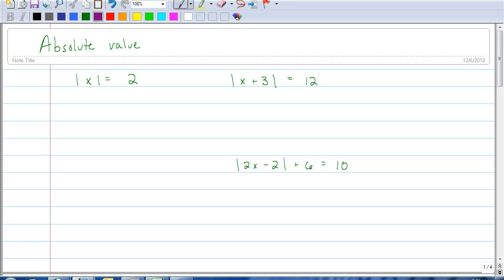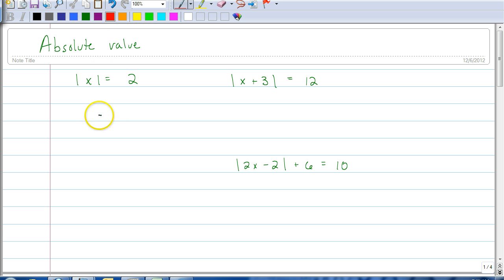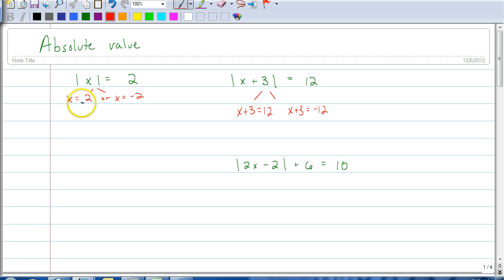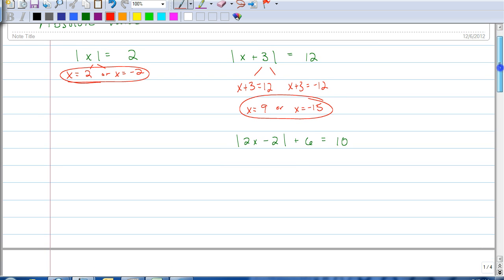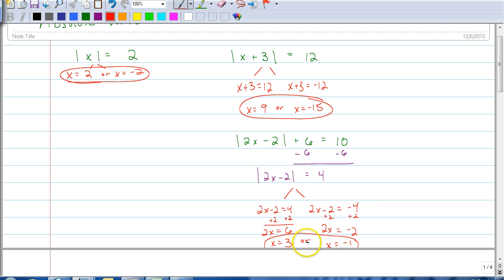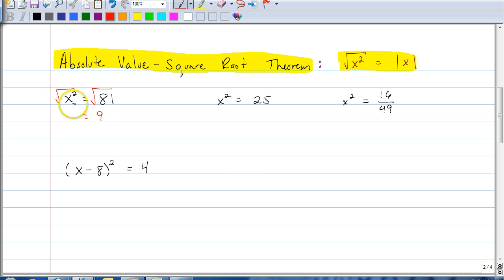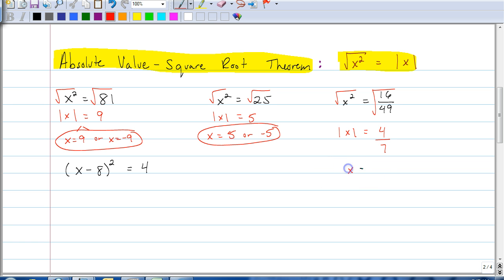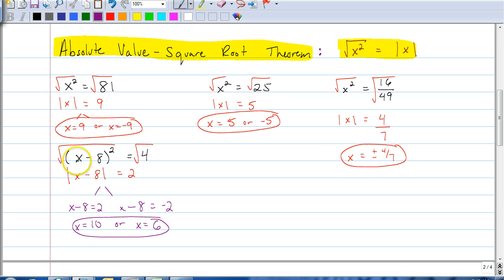Absolute Value Functions Part 1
Solving Absolute Value Functions